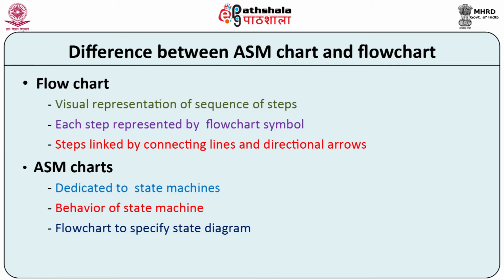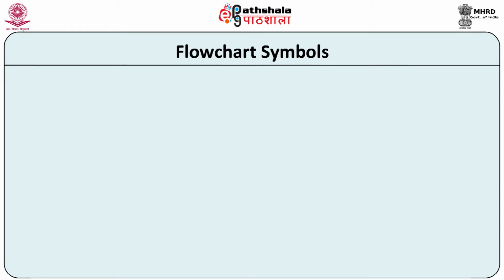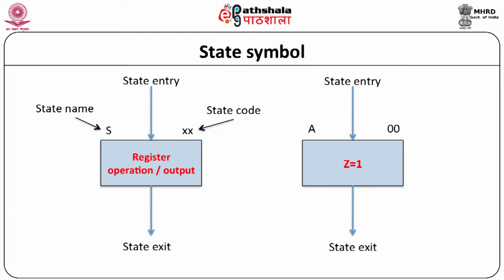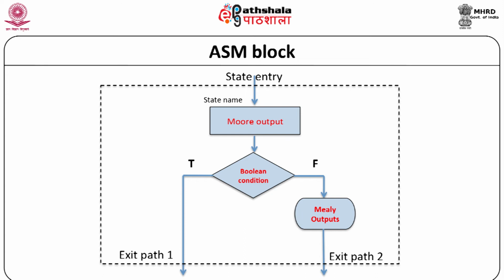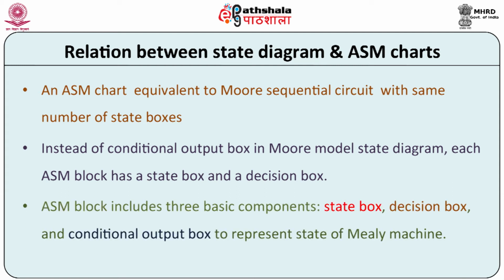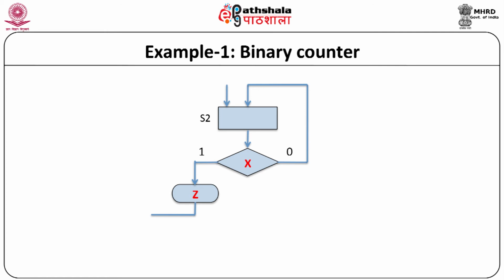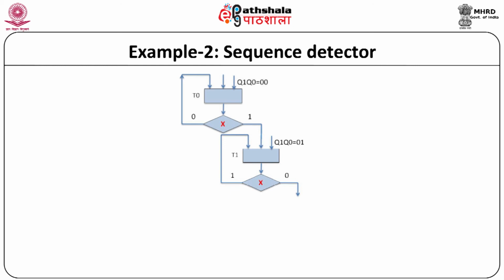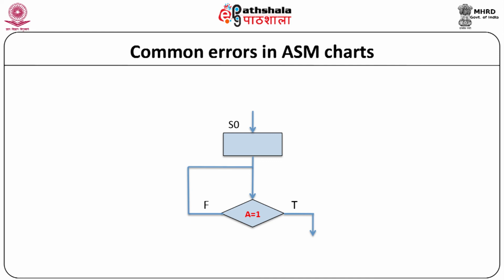M-25.Algorithm State machine